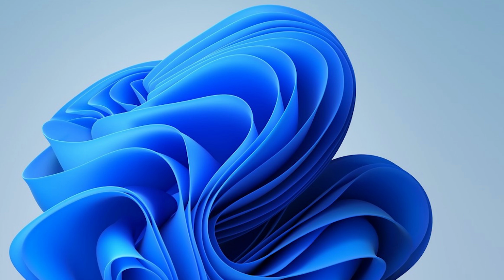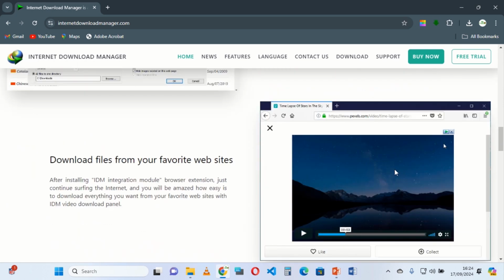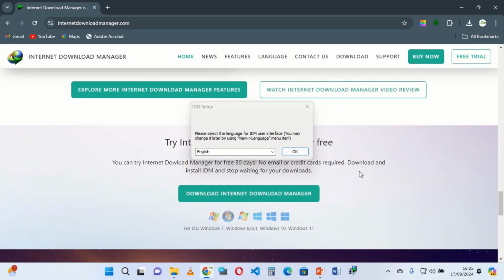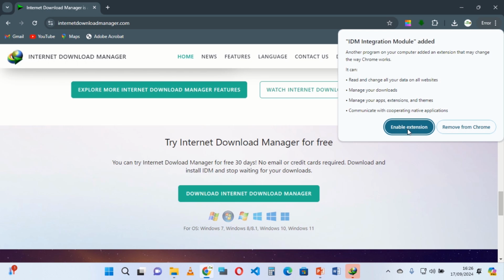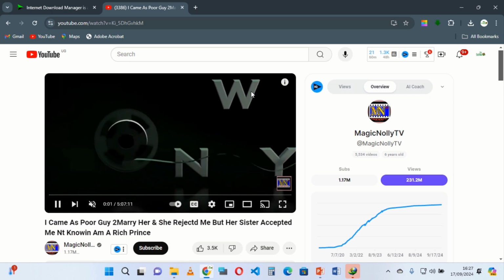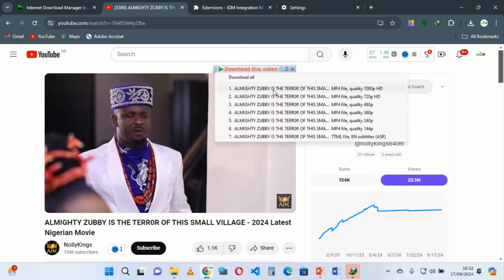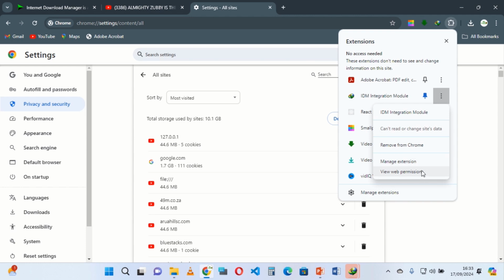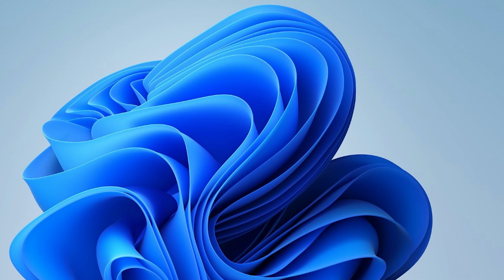How To EASILY Download YouTube Videos FULL GUIDE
In this video i take you through one of the easiest ways to download You tube videos using internet download manager.